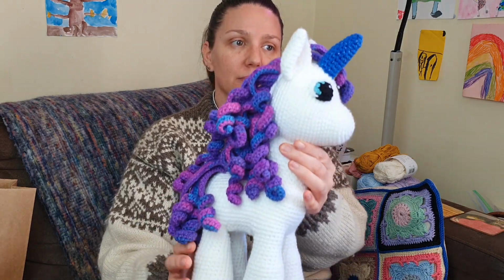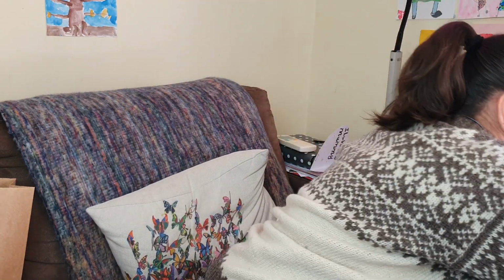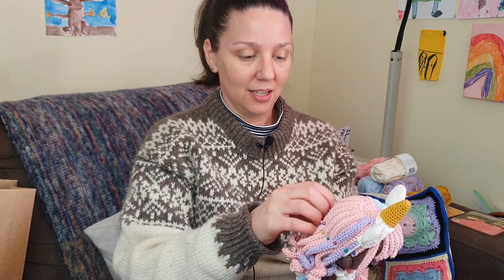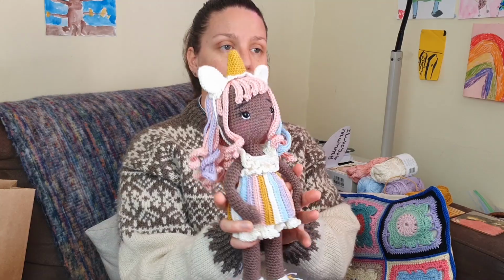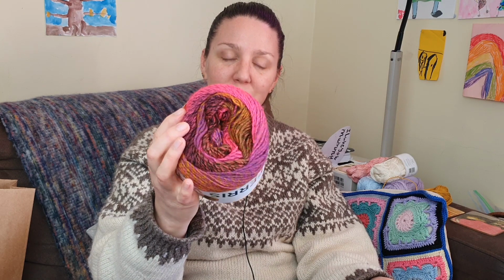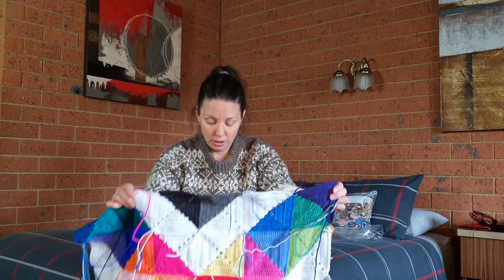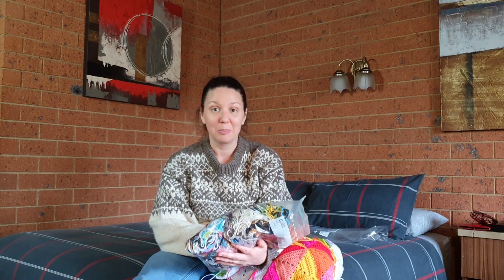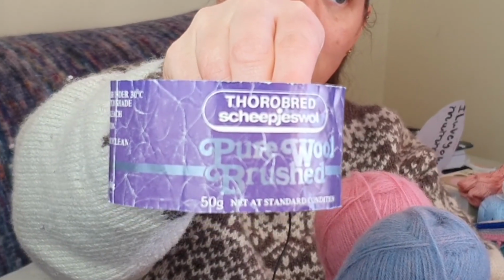KNITTING & CROCHET PODCAST Jul 2022 - Makes: amigurumi doll & unicorn, crochet blanket & earwarmer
This is how much I love knitting and crochet!!!

HERE ARE LINKS TO THE PATTERNS I DISCUSS IN THIS VIDEO
Stella the Unicorn pattern by When Crafting Is Life

Doll Sofia pattern by Green Frog Crochet

Half Square Triangle Hybrid Crochet Quilt pattern by Tracy Fear

Feather Wing Crochet Shawl pattern by Crafty Intentions

S9211 Children's Checkered Hat pattern by Schachenmayr Design Team